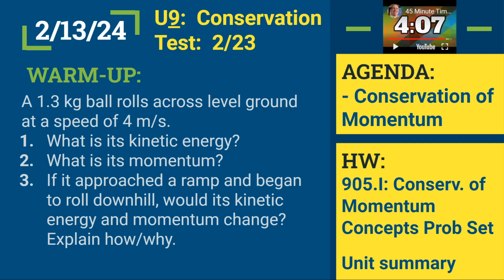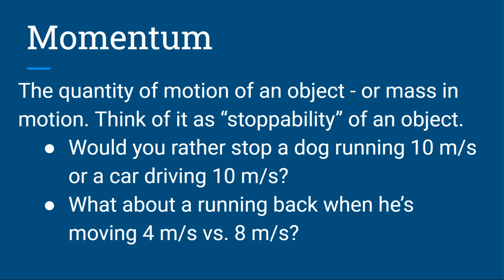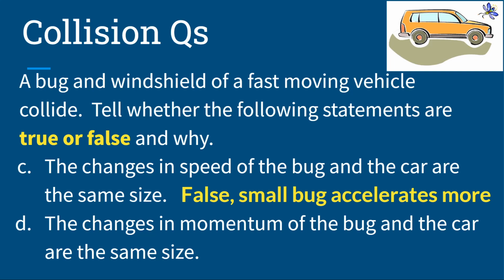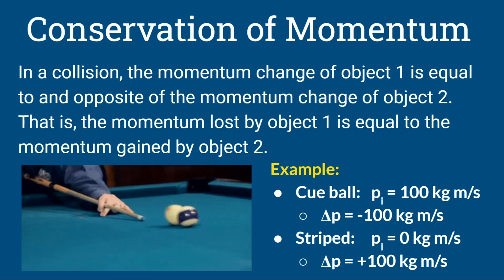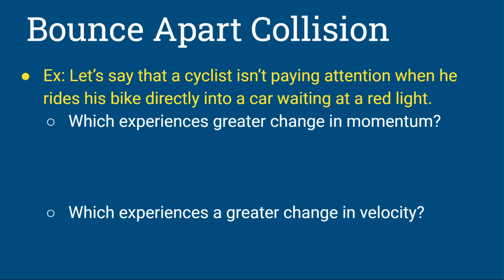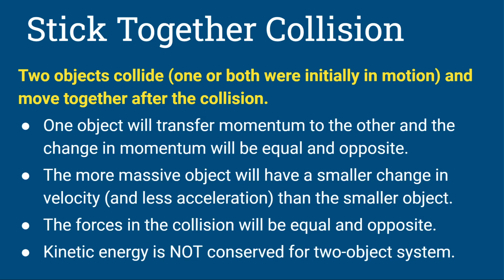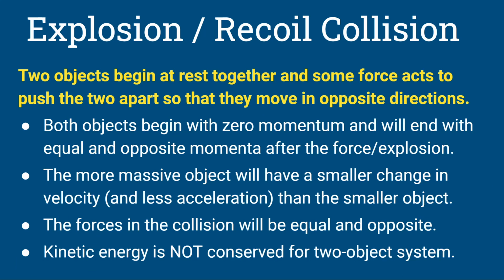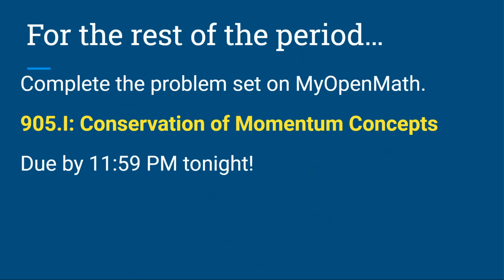24-02-13 - Conservation of Momentum Intro